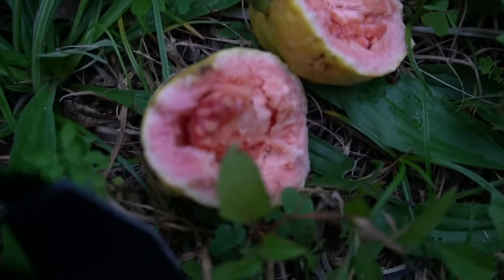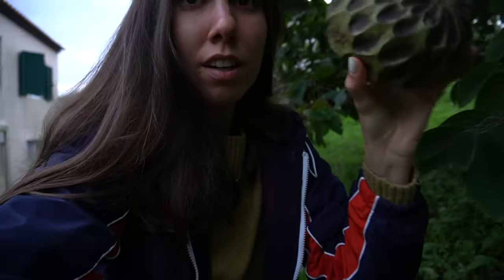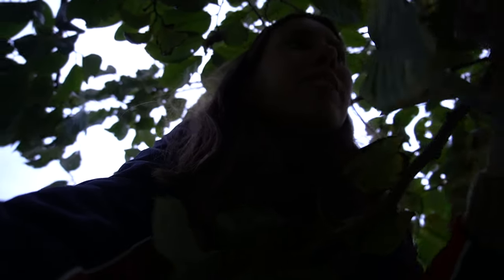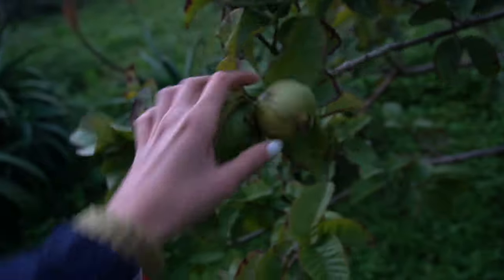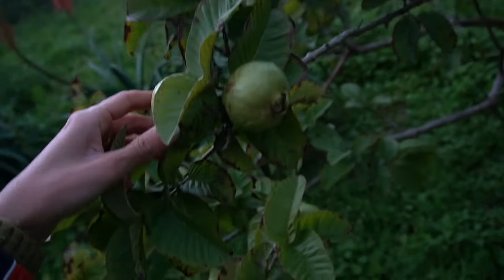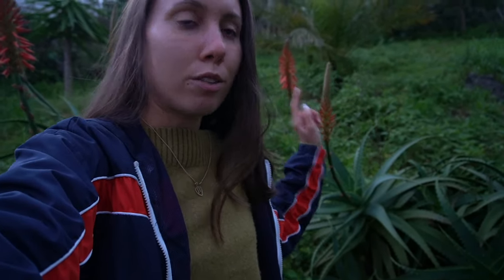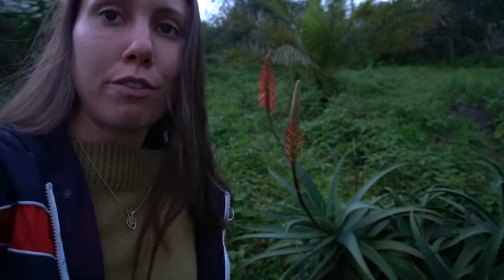Christmas on the Azores 2023 Ponta Delgada, Sao Miguel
Hi friends,

I really think Ponta Delgada stepped the game up in 2023 and I completely love the Christmas decoration and just in general, the layout of the Christmas market. If you have seen the videos also from the previous years, let me know what you think!

Wishing you all a Happy Holiday Season!

Take care,

Noemi